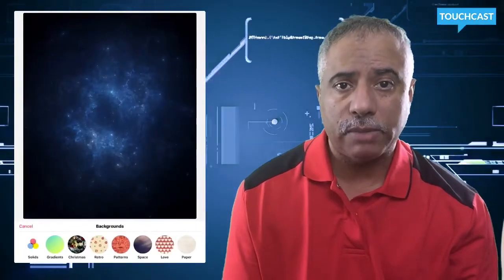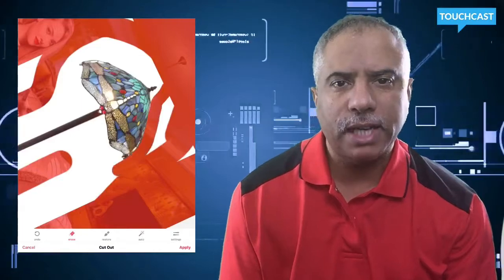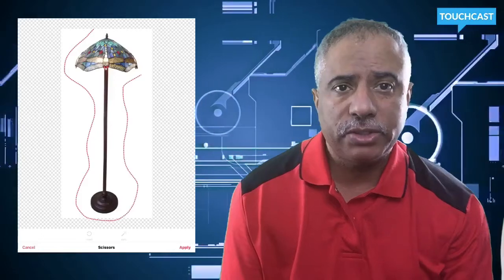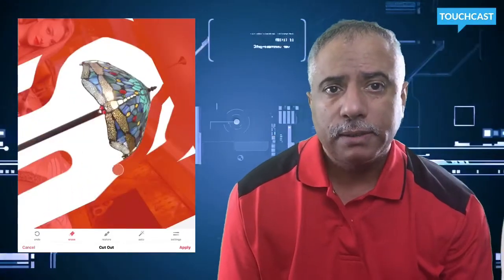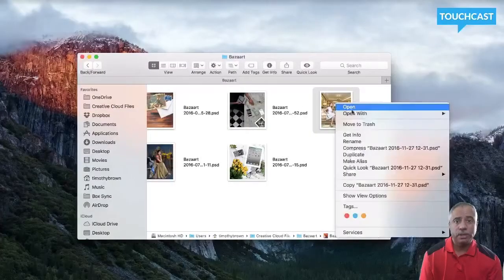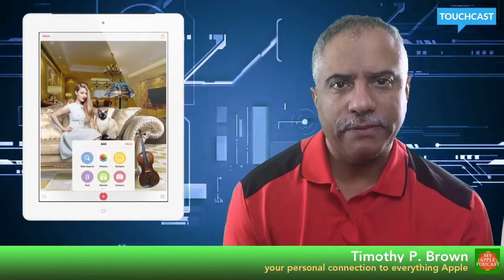Bazaart for iOS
The Art of Collage